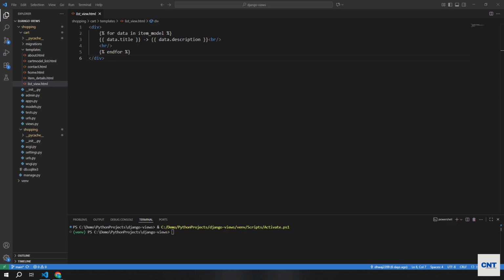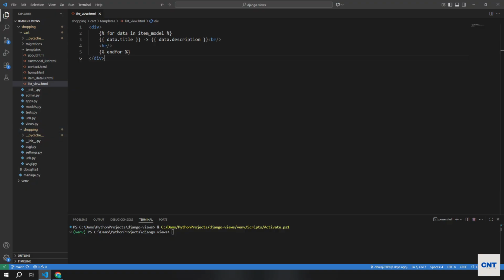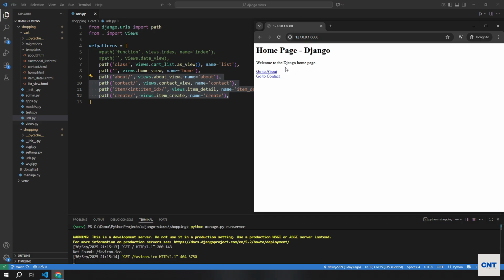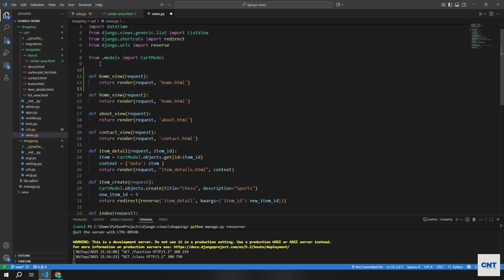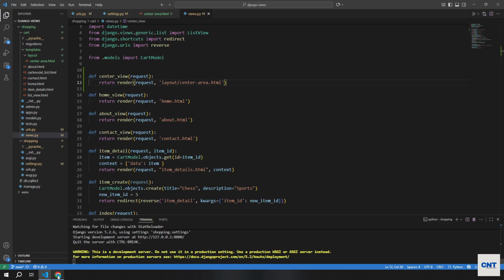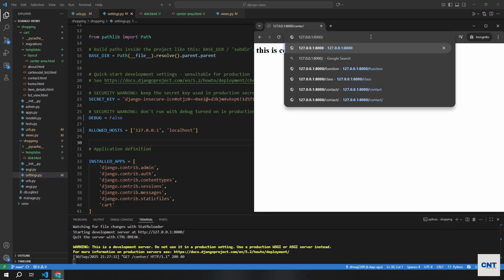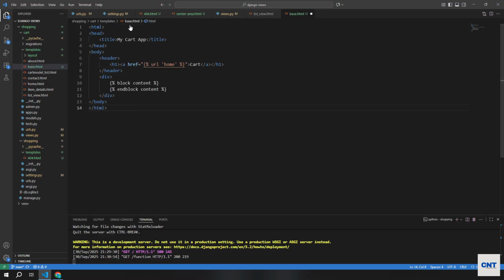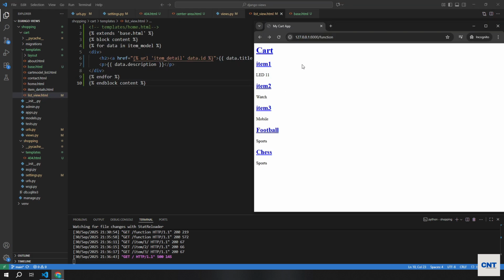Template and Errors in Django | Django Templates | Django Tutorial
In this video, we will learn what is template and error page in Django and how to extend base templates to other templates and django app

Django templates are a core component of the Django web framework, designed to facilitate the creation of dynamic HTML content by separating the presentation layer from the application's logic

🔖 Chapters:
00:00 Intro
04:27 Create Django Templates
07:03 Handling Custom Error Page
09:39 extends - Django Template Tags

python course
learn python
coding news today
python tutorial
programming
coding